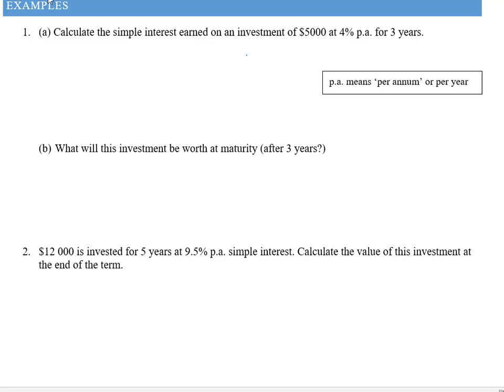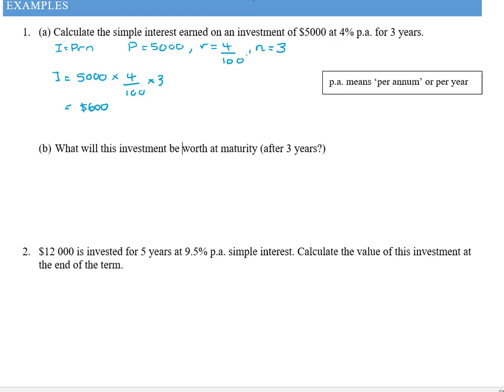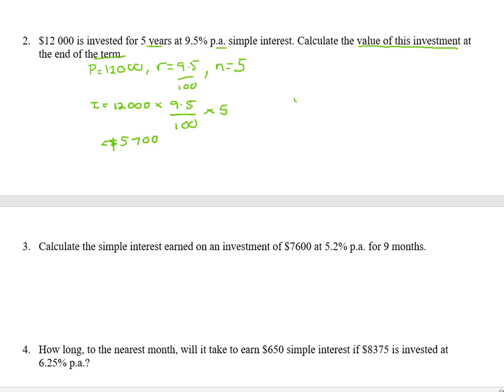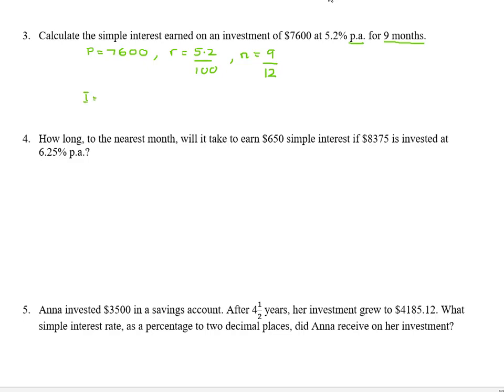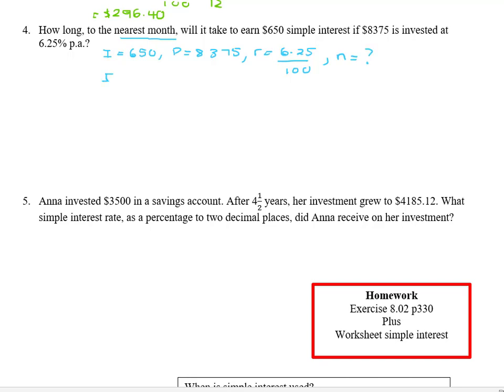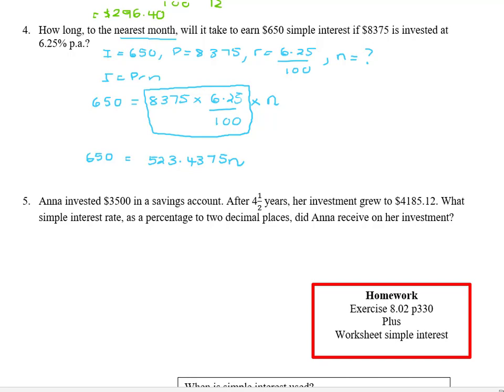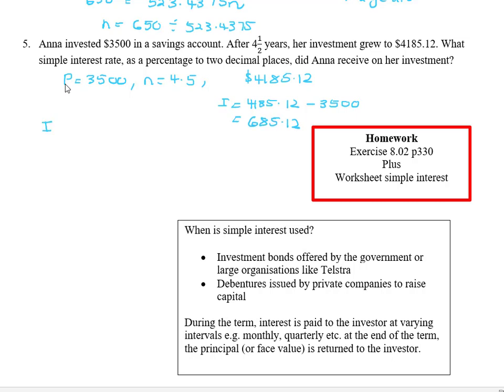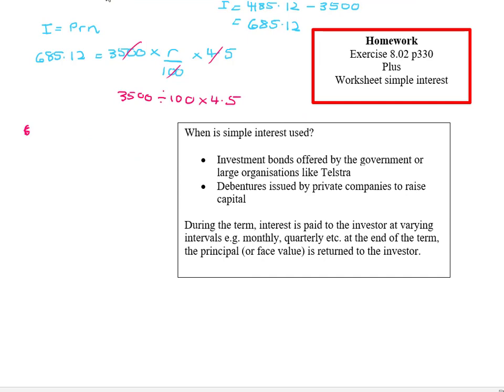Simple interest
Year 11 Standard